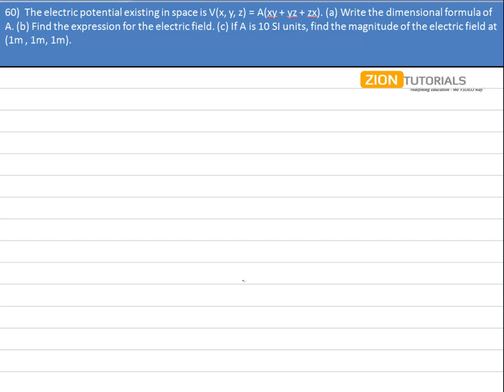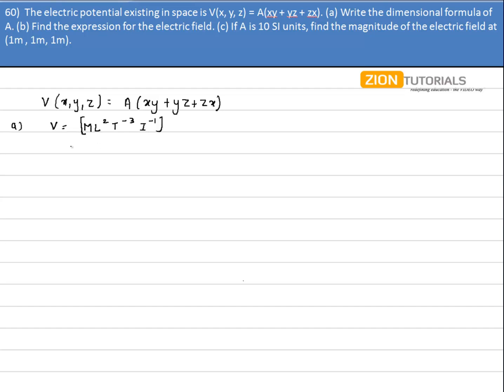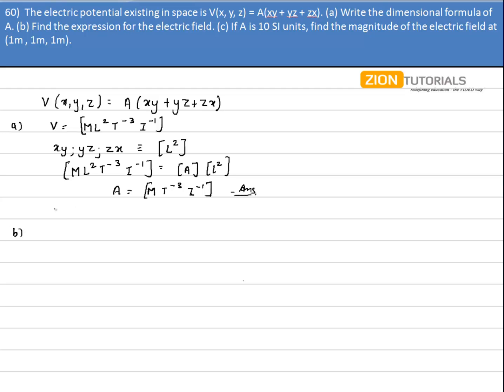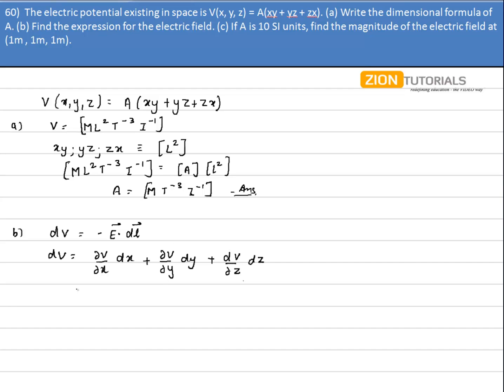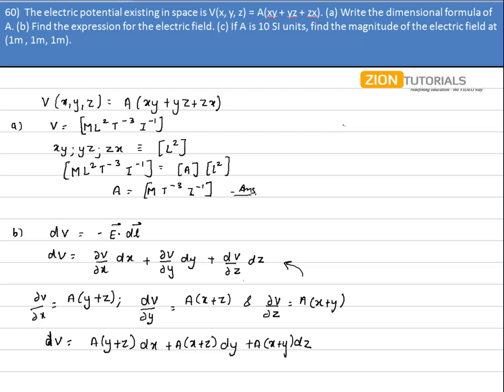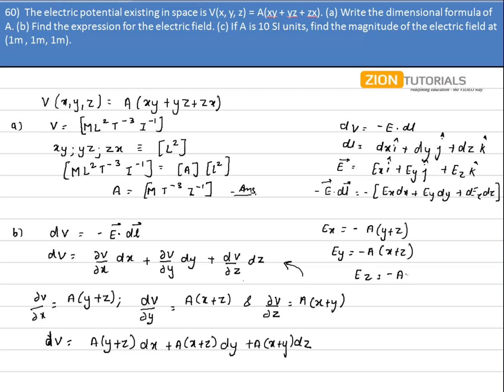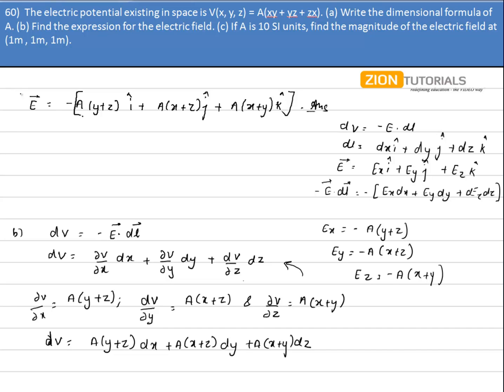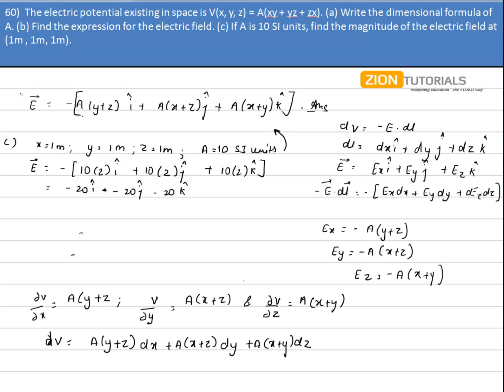Electrostats Q 60 - H.C. Verma Physics Video Solutions